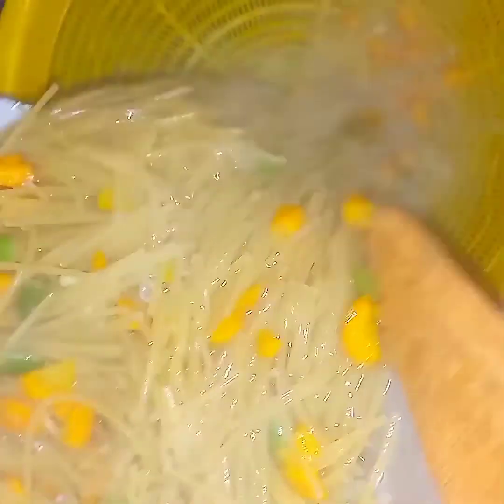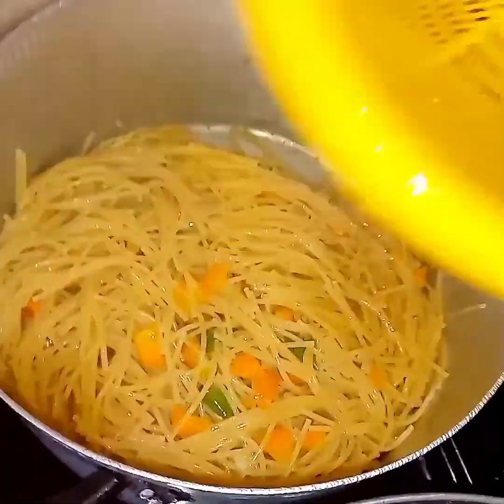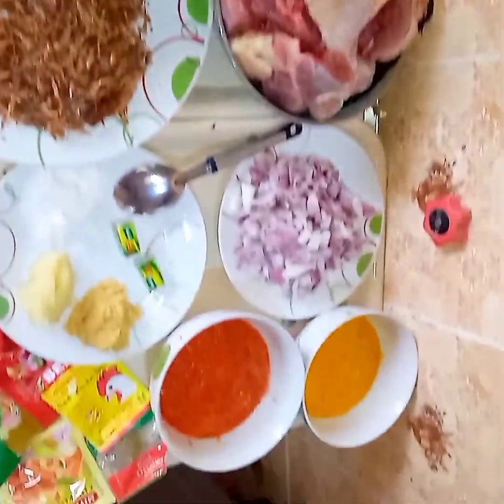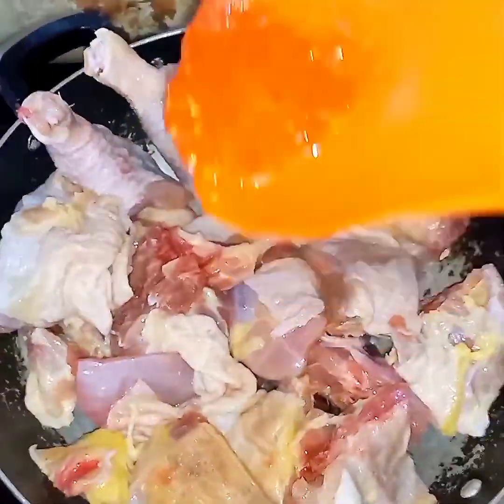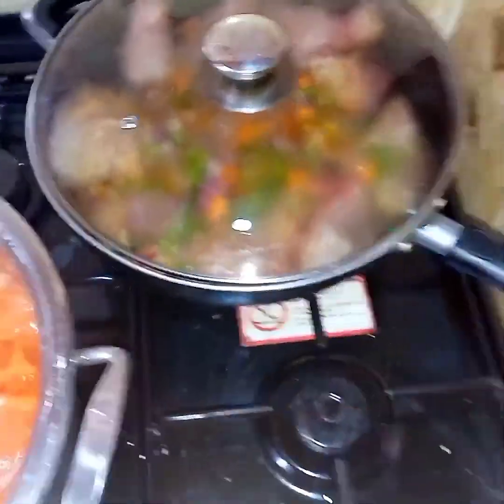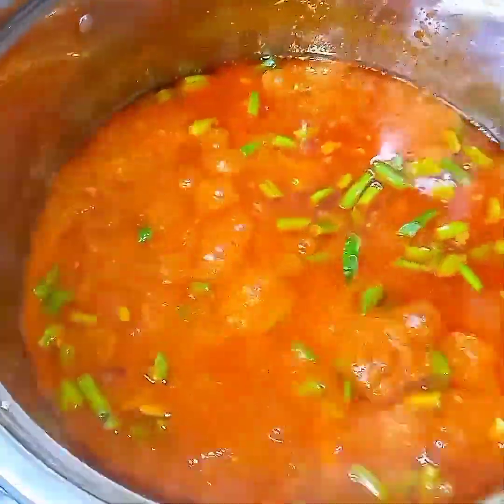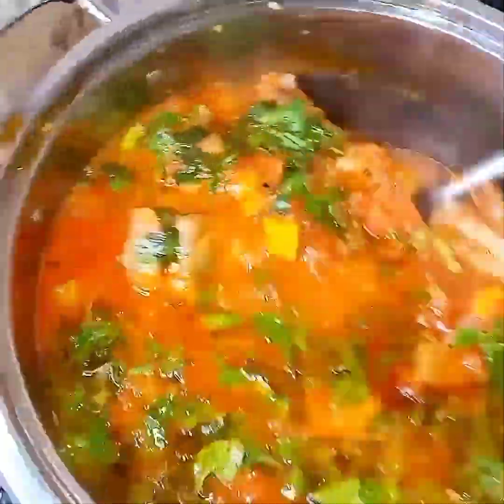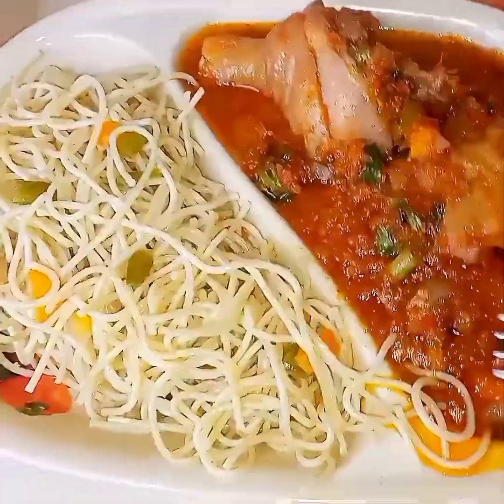spaghetti and chicken peppered stew..👨‍🍳👩‍🍳👩‍🍳